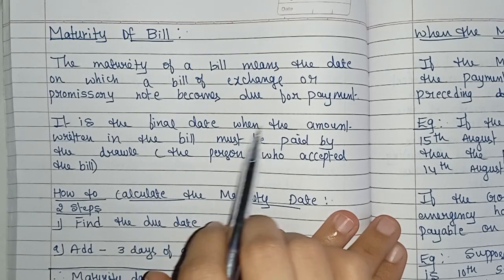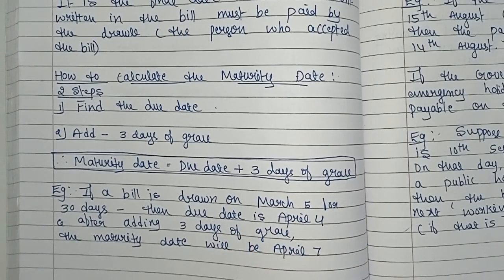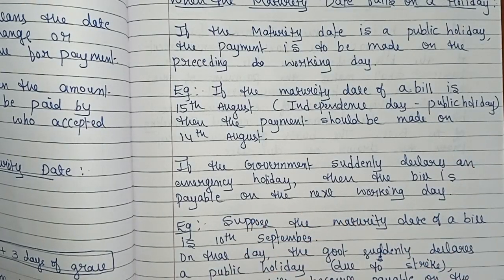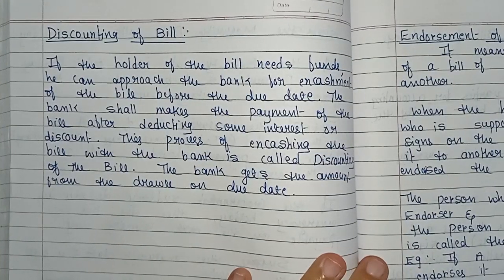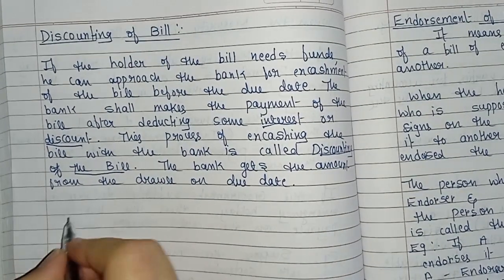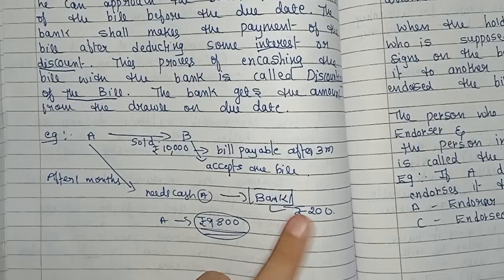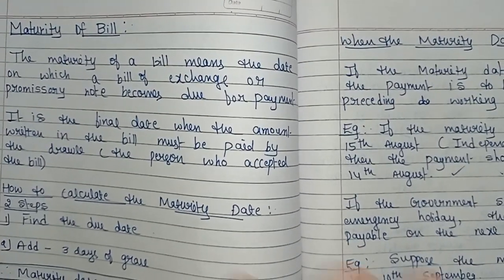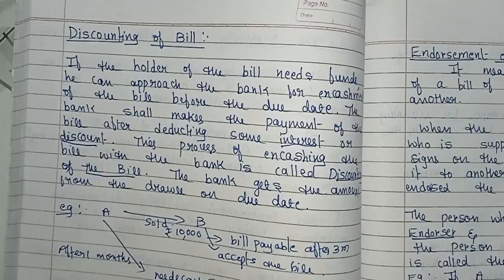Accounting Concepts- Maturity of Bill | Discounting of Bill | Endorsement of Bill| Class 11 Accounts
Hello everyone. In this video, I explained three important concepts in Bill of Exchange:
Maturity of Bill - How to calculate the due date of Bill.
Discounting of Bill - What happens when a bill is discounted with the bank.
Endorsement of Bill - Meaning with example
These concepts are explained in simple and easy language with examples that help you understand how bills are treated in accounting.